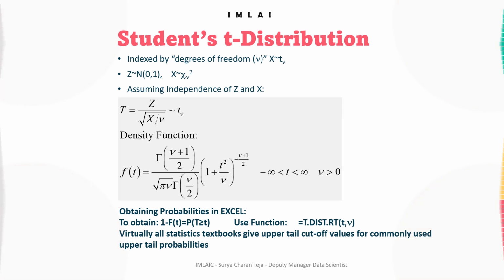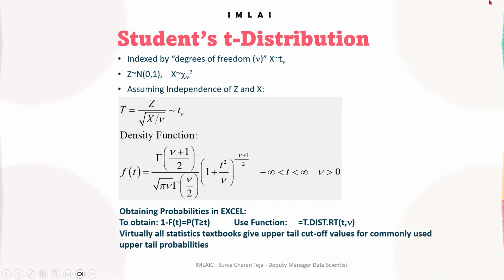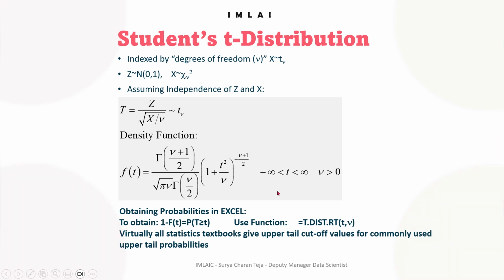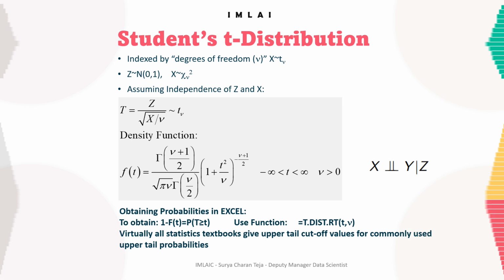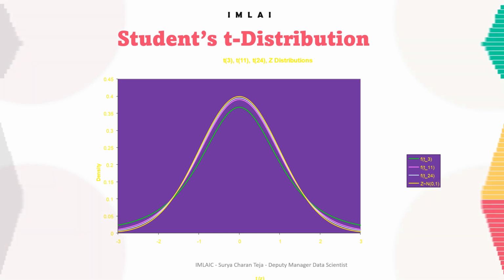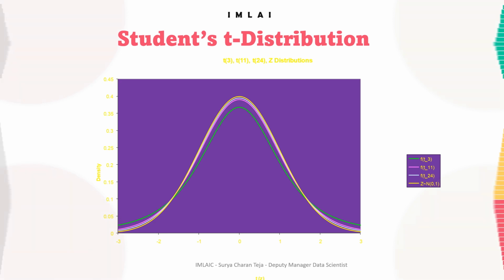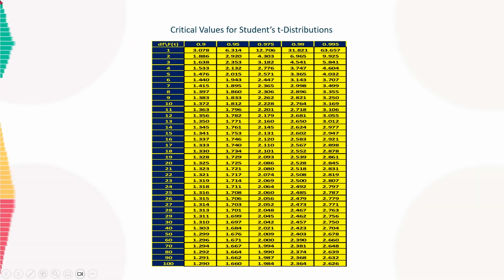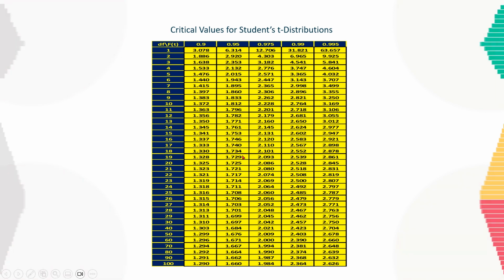5_5 Student's t continuous probability Distribution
5_5 Student's t continuous probability Distribution